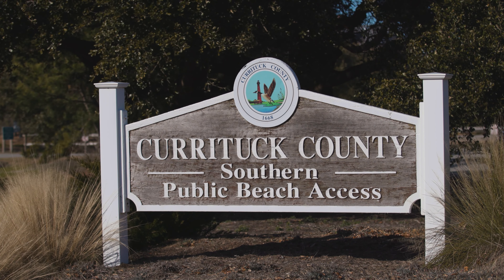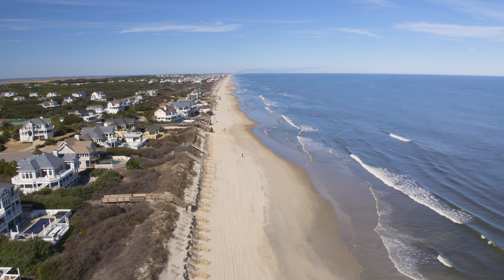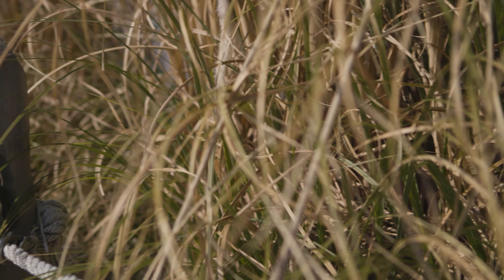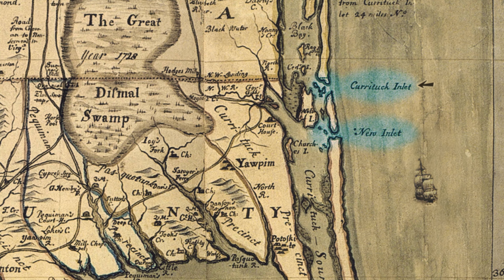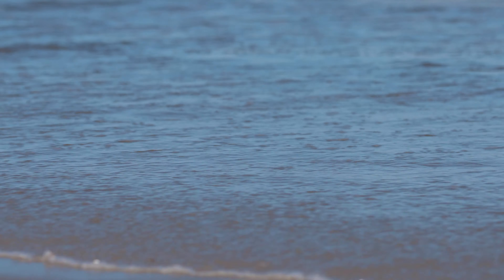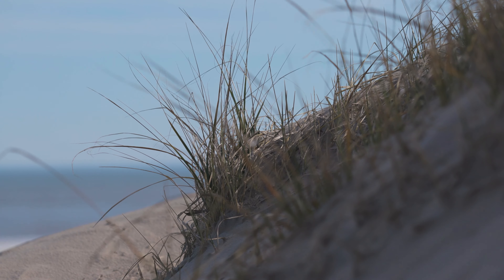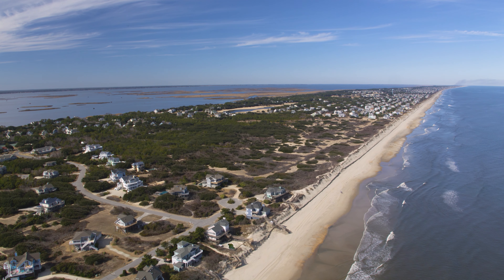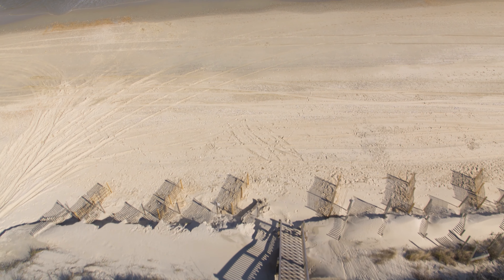History of the Currituck Outer Banks - OBX Barrier Islands & Inlets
The Currituck Outer Banks barrier islands or barrier peninsula's have changed over time. As inlets open and close new islands form. Jill Landen, curator for the Currituck Outer Banks gives us the history of these shifting sands. For more information on the Currituck Outer Banks go